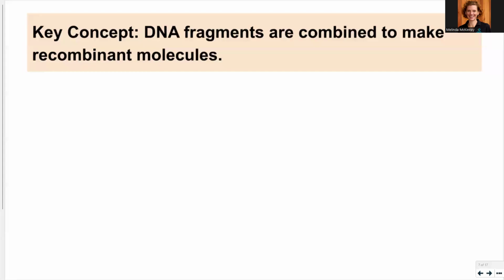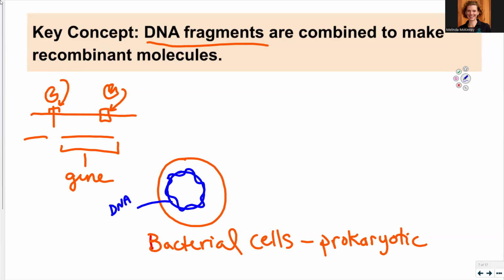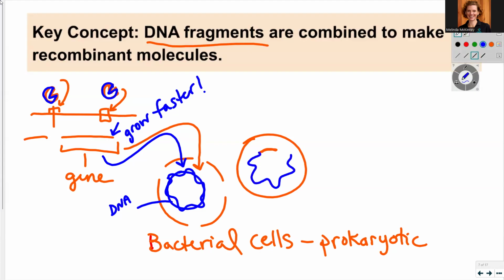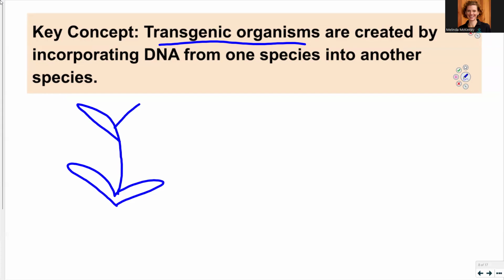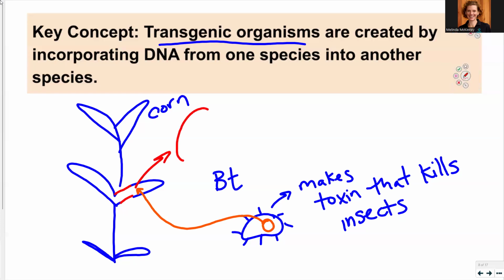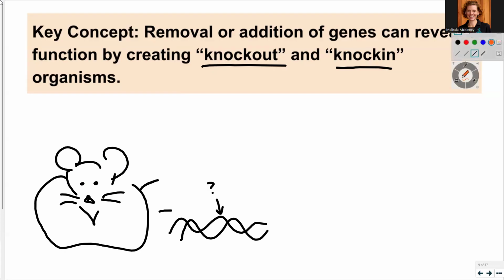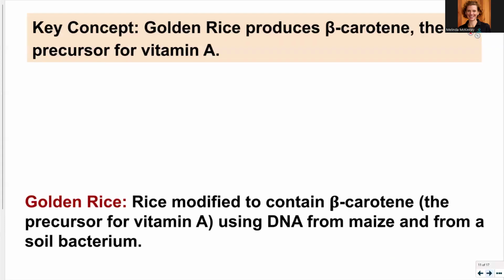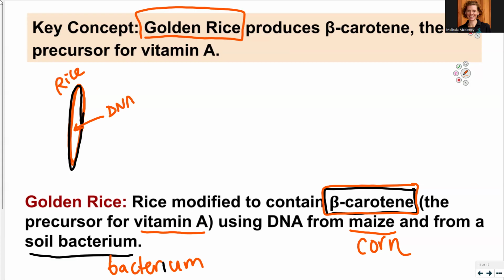181 Ch17 Transgenic Organisms